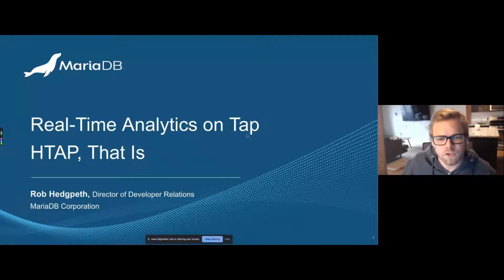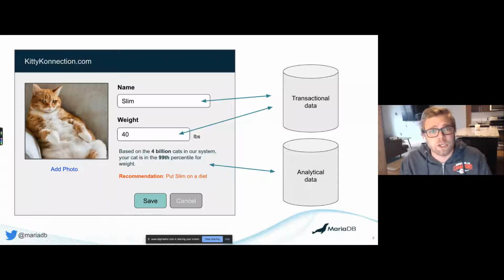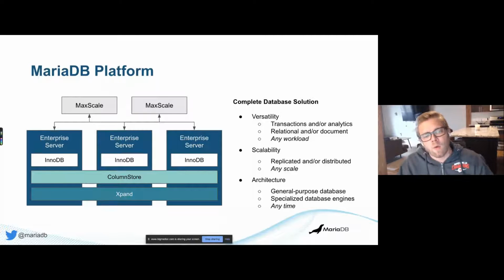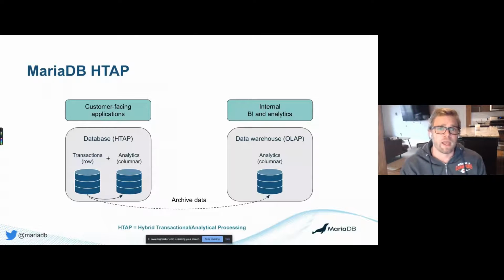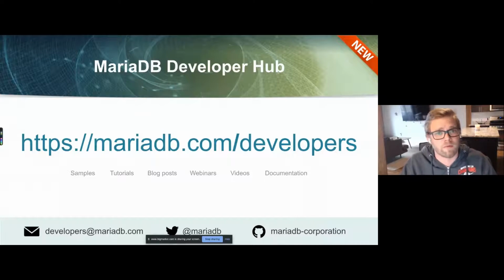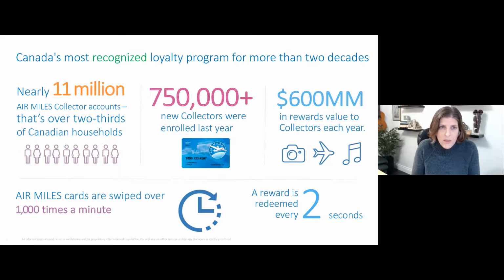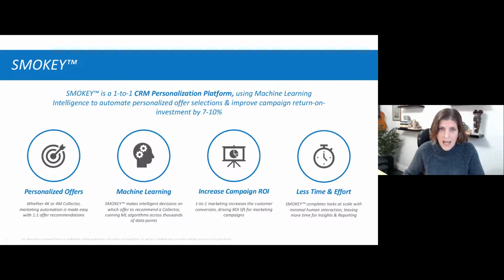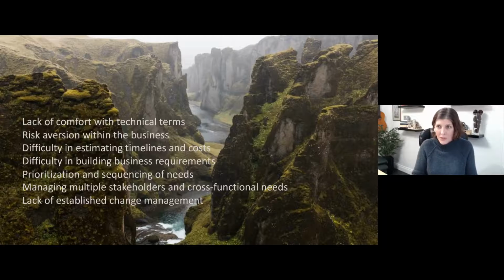Webinar: Big Data and AI Toronto 2020 follow-up series 2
Webinar recorded on January 14, 2021

We continue exploring AI, Big Data, Cloud, and Cybersecurity with some of Big Data and AI Toronto 2020 sponsors through our Follow-Up Series. Air Miles and MariaDB joined us for the second session.

00:05 Introduction
1:05 Real-Time Analytics on Tap - HTAP, That Is - MariaDB
22:05 Generating Targeted AI revenue at Mass Scales - Air Miles